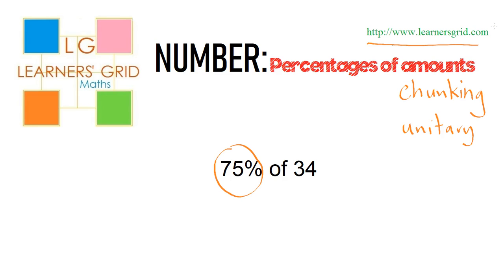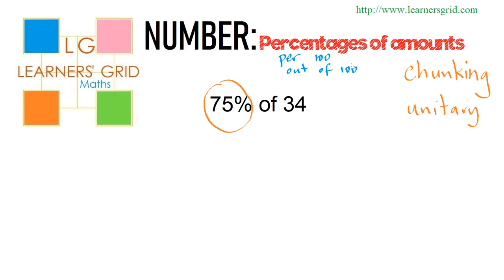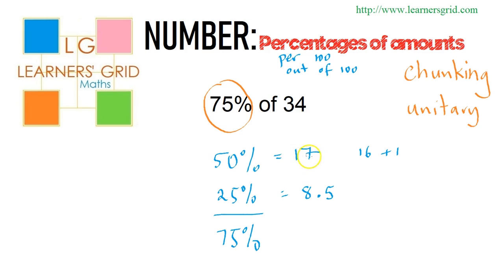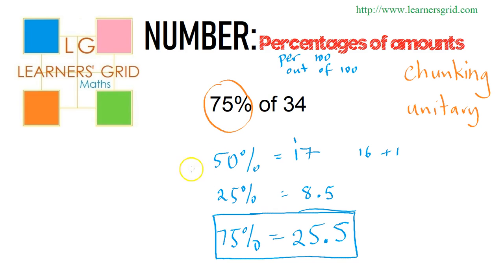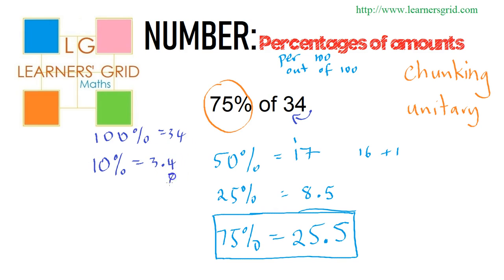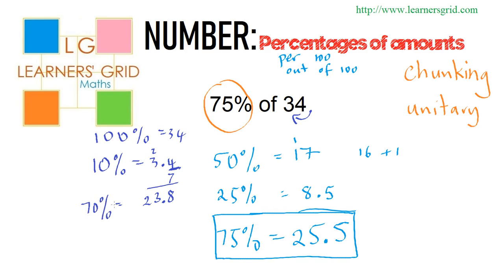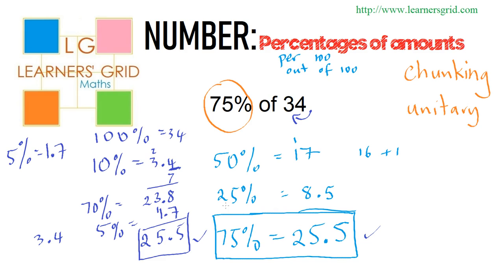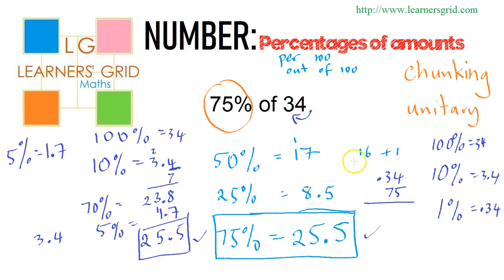Percentages of amounts Tutorial 2 (chunking method)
Learn this easy mental/written method in minutes!  A simple tutorial to show how to find the percentage of any whole number amount.

for more tutorial and worked solutions videos PLUS a range of worksheets.